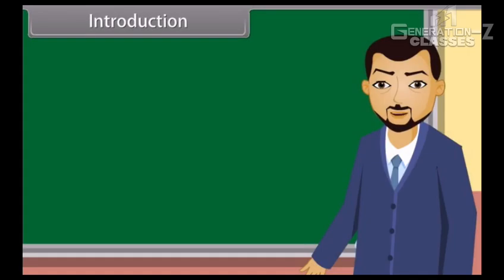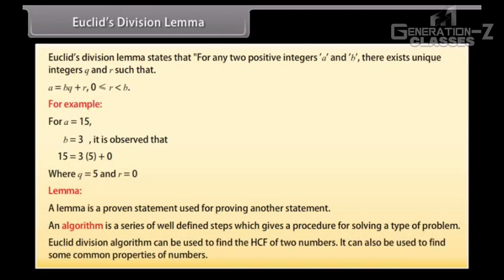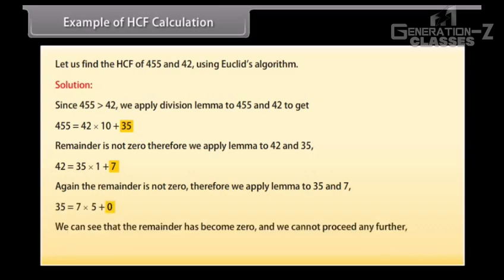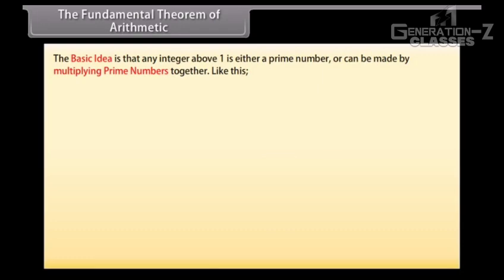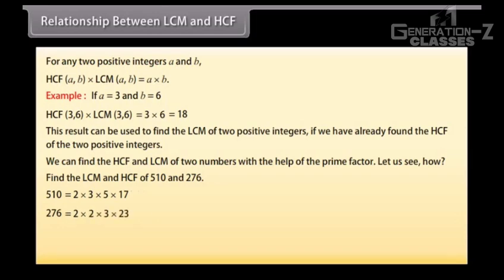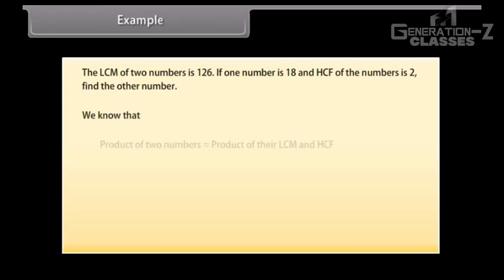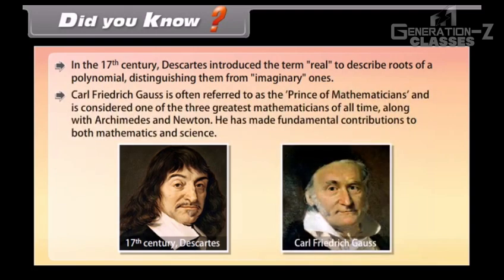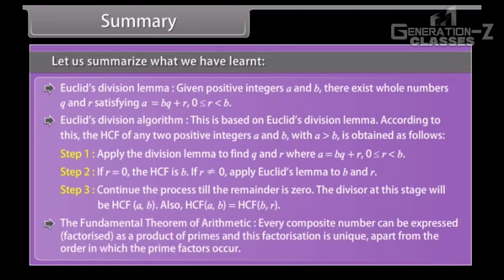Real Numbers | Class 10th Maths Ncert Animated Video | Generation-Z Classes